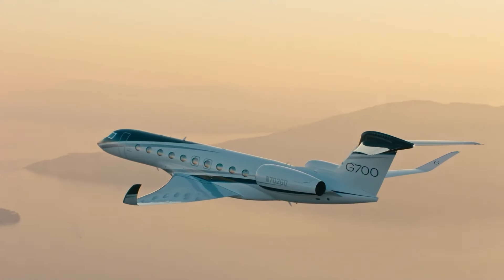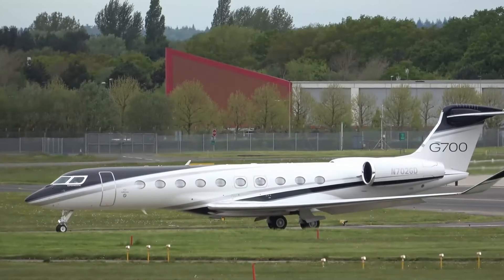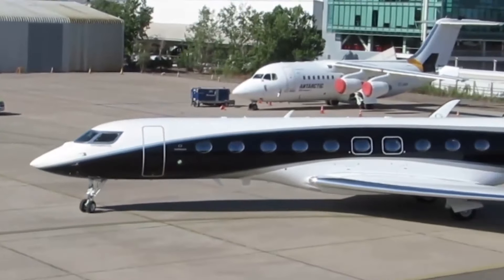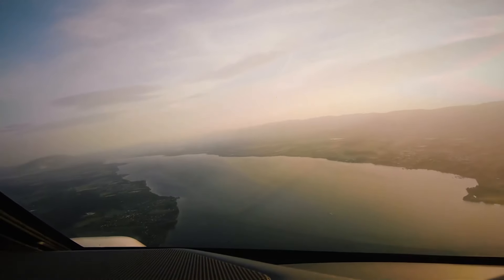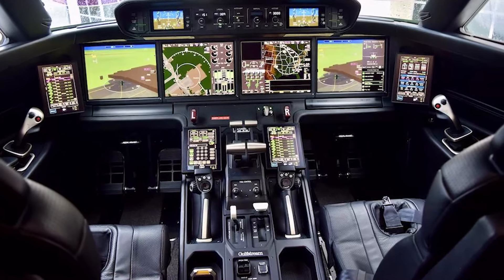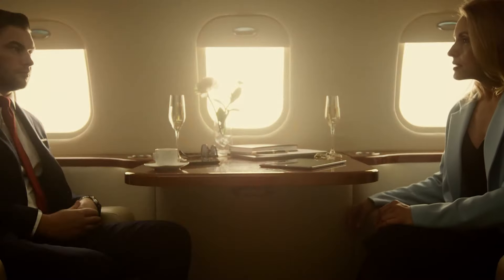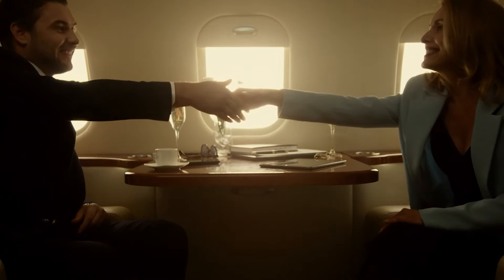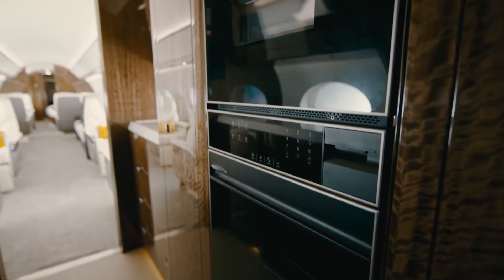Inside the Newly Certified Gulfstream G700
🛩️ Climb aboard as we explore the groundbreaking Gulfstream G700 in our latest video, "Gulfstream G700: The New King of Long-Range Business Jets." This marvel of modern aviation is setting new standards in the business jet sector with its unmatched range and luxurious features. Discover why the G700 is generating buzz as the biggest, fastest, and most impressive business jet of its class.

✈️ From its inception to its recent FAA certification, we chart the G700's journey to becoming a game-changer in business aviation. Witness how this jet exceeded its performance expectations during rigorous testing, boasting record-breaking range and speed that place it at the pinnacle of its category.

🌍 Delve into the G700’s advanced design elements that enable its extraordinary capabilities, including its Rolls-Royce engines and innovative wing design. We also take you inside the spacious cabin, where luxury meets cutting-edge technology, ensuring unparalleled comfort and connectivity across the skies.

🔍 Whether you're an aviation enthusiast or a potential jet owner, this video will provide you with a comprehensive overview of why the Gulfstream G700 could be the perfect choice for your next high-flying adventure.